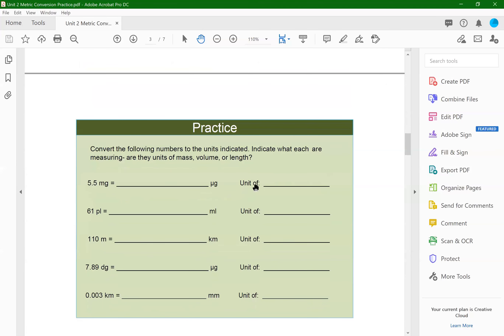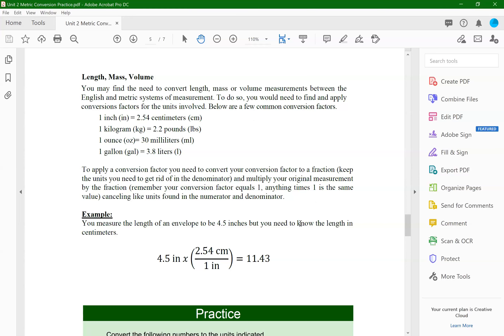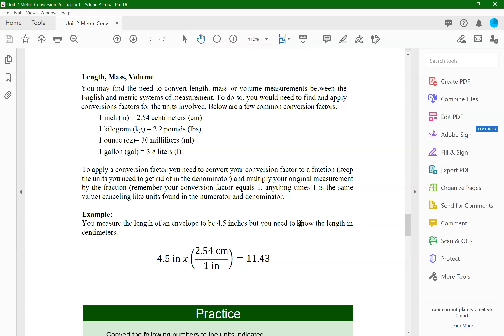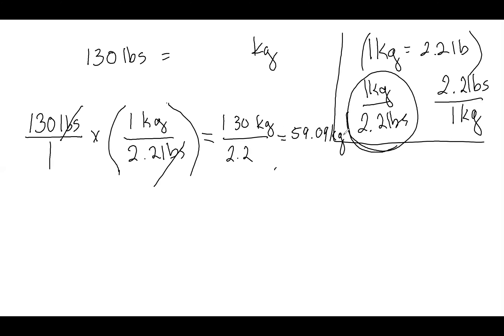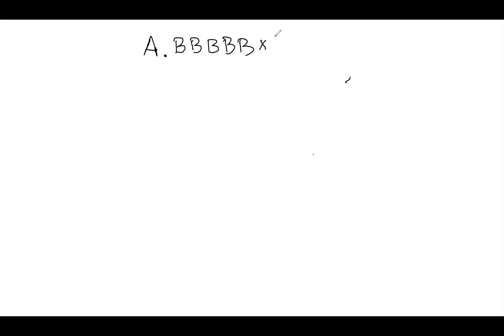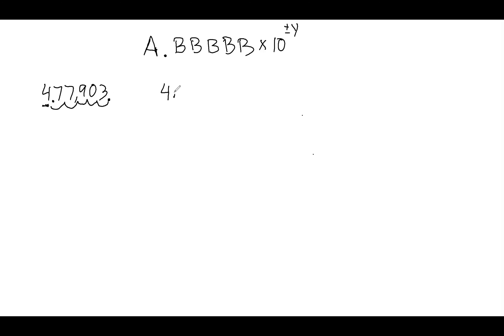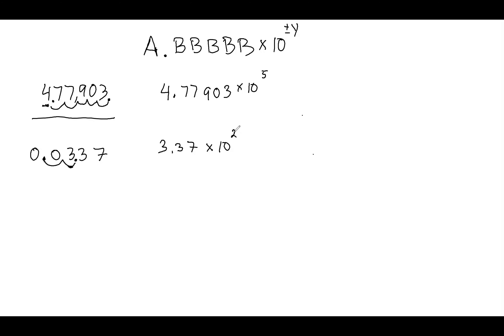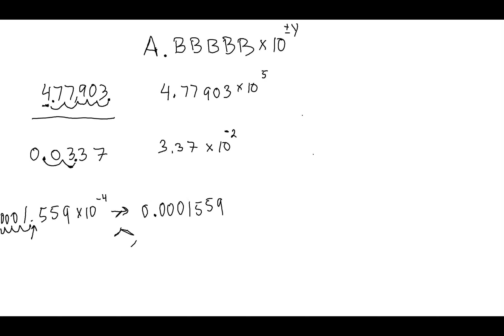English to Metric and Scientific Notation Tutorial